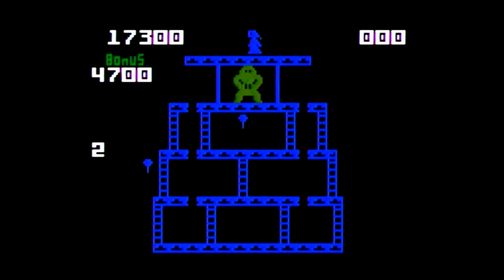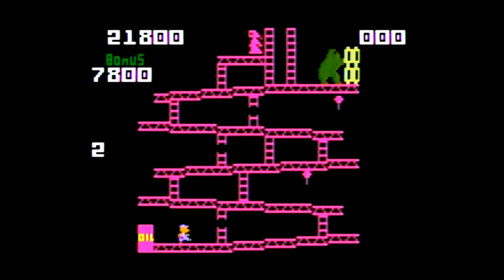Donkey Kong Intellivision Review - The No Swear Gamer Ep 341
Today’s Intellivision game review covers Donkey Kong by Coleco based on the Nintendo arcade hit.